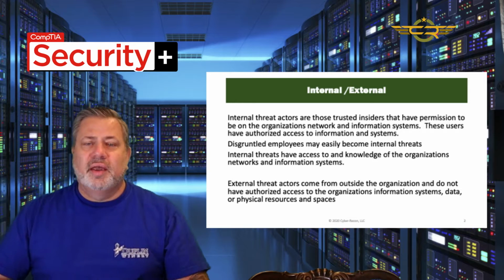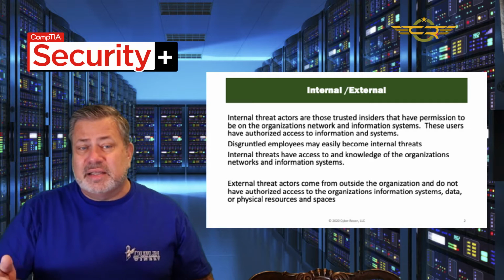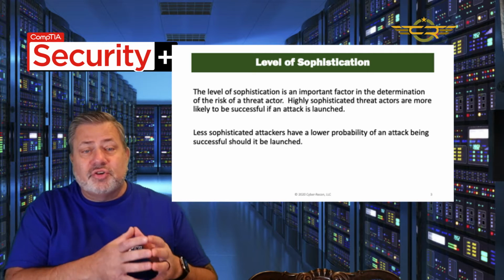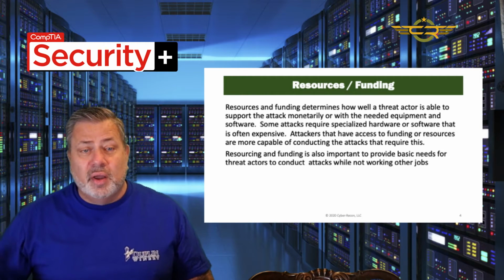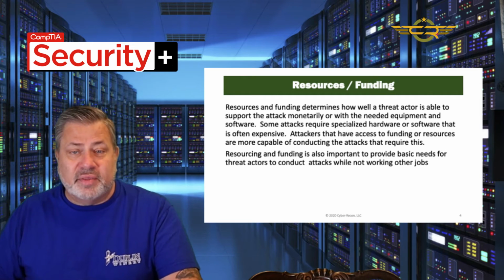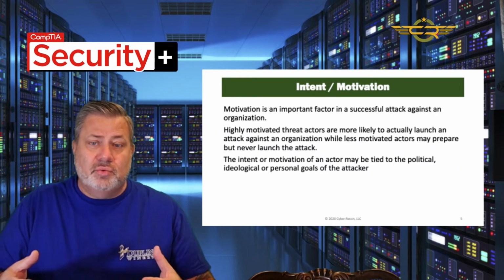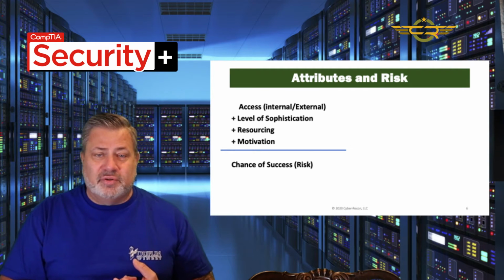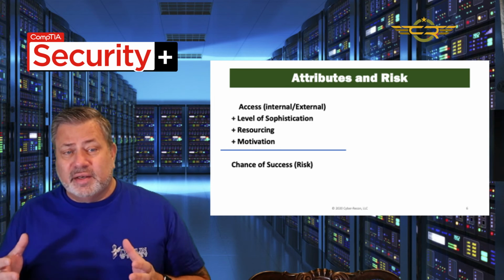CUP OF CYBER- Security+ Attributes of Actors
Today we continue looking at the threat actors, specifically at their attributes.

Join us as we take the month of April 2020 to prepare you for the Security+ exam in these videos were going to break down everything you're going to need to know to get your CompTIA certification.